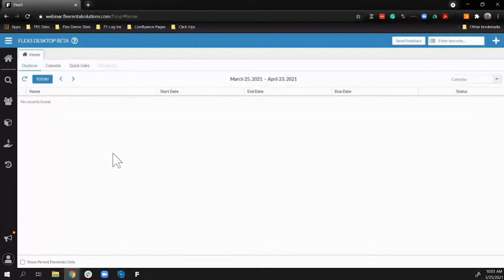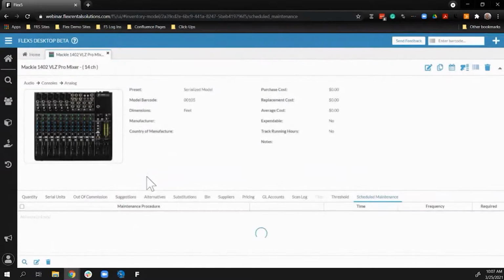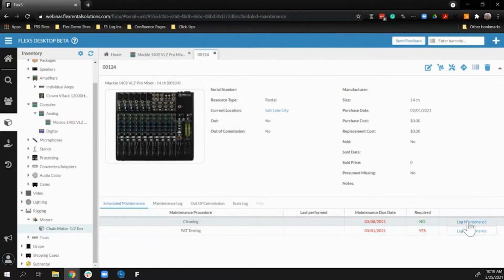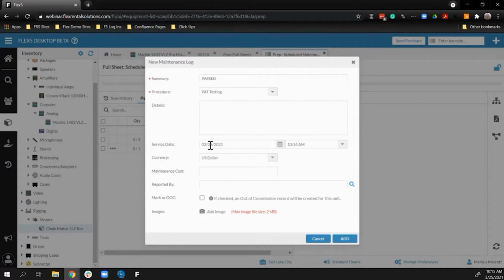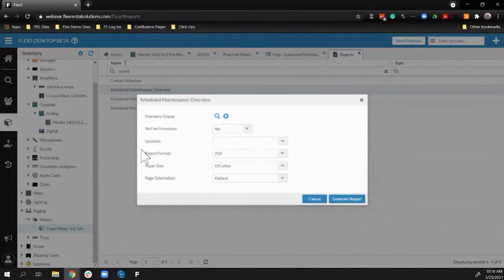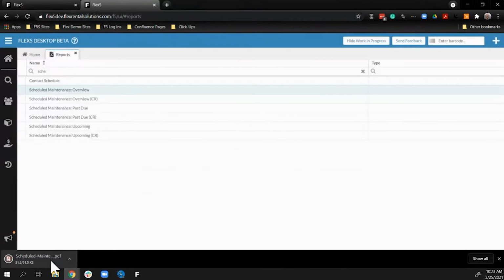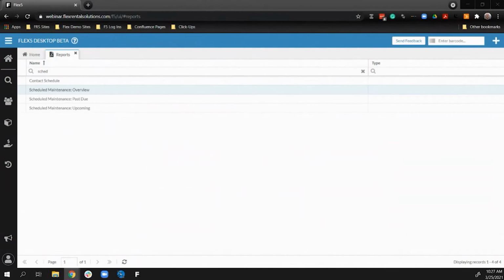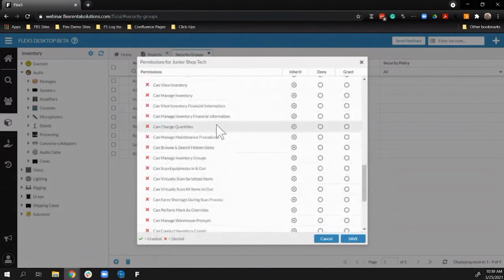Scheduled Maintenance Flex Webinar - March 2021